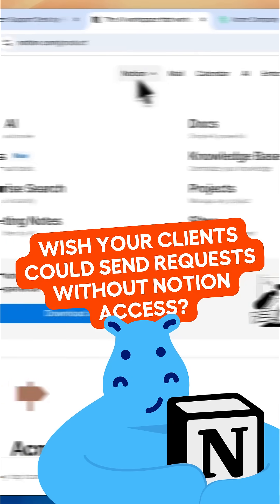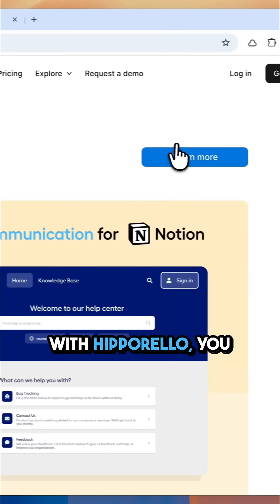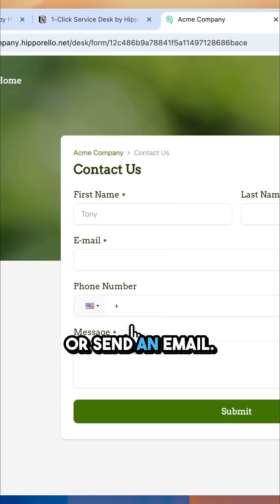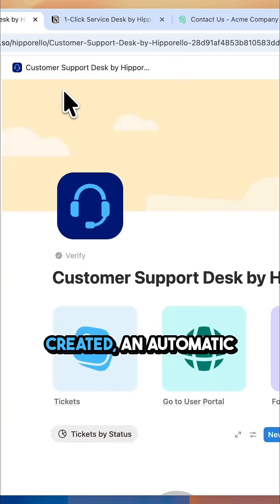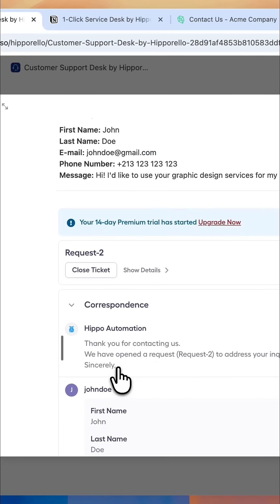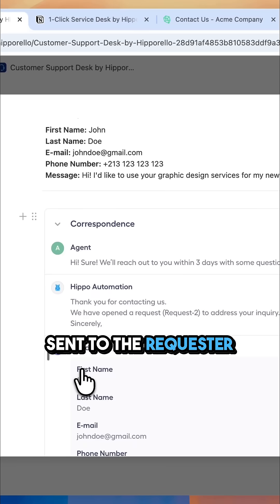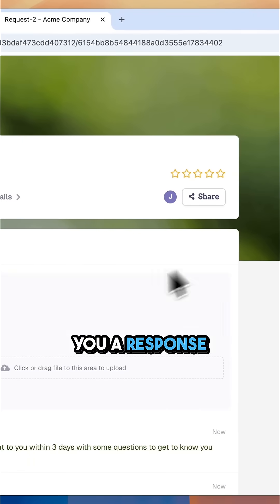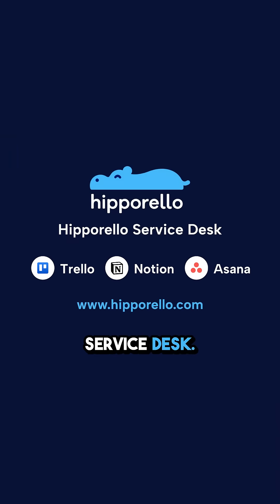Your clients can submit requests in Notion — without being in Notion 👀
With Hipporello Service Desk, they use forms, a branded portal, or email, and you manage it all right inside Notion.